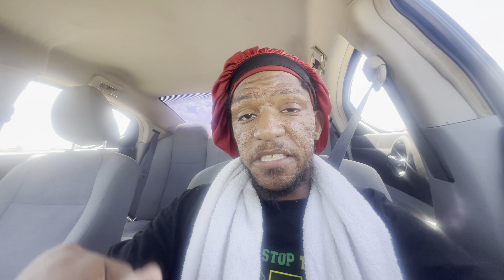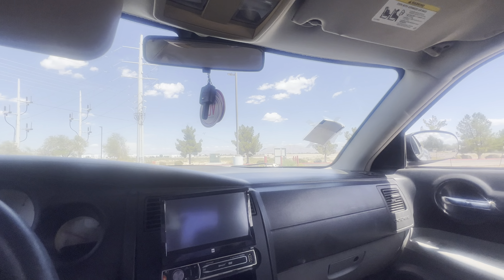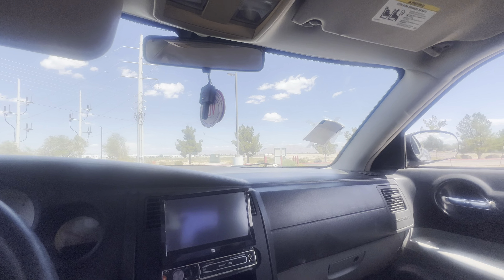Eight things I like, but my car and three things I hate about my car